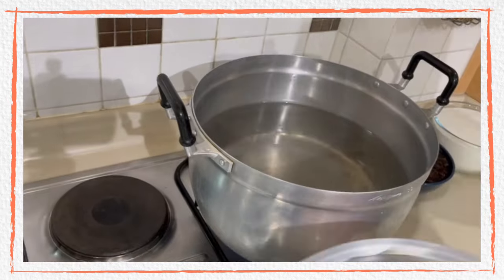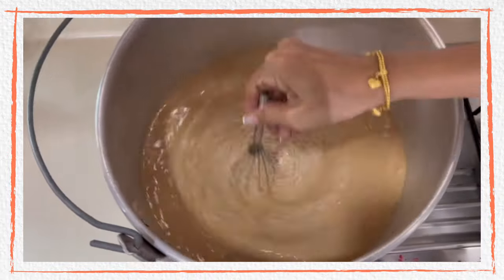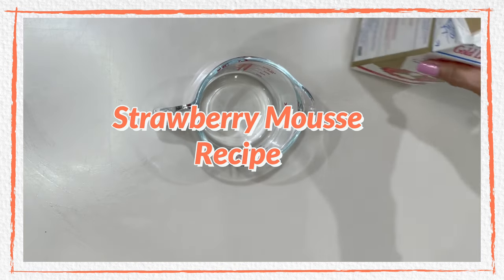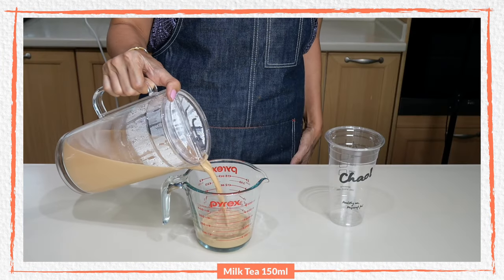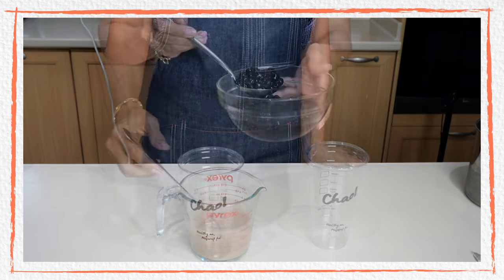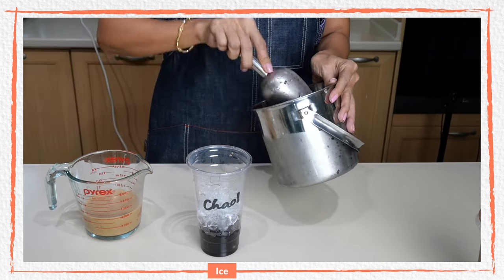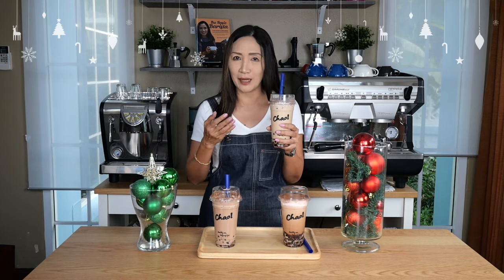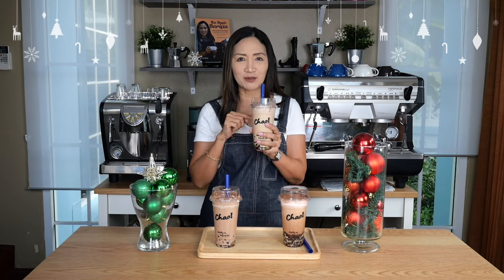MILK TEA SERIES - PREMIUM HOLIDAY SPECIALS PART 2: CHOCO MINT, BLACK FOREST & TIRAMISU MILK TEA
Mint Mousse Recipe
Whipped Cream 60ml,
Sugar 1 tbsp
Mint Syrup 20ml
Milk 40ml

Strawberry Mousse Recipe
Whipped Cream 60ml,
Sugar 1 tbsp
Strawberry Syrup or Puree 20ml
Milk 40ml

Cream Cheese Foam
Whipped Cream 60ml
Milk 60ml

Chocolate Mint Boba
Milk Tea 150ml
Chocolate Syrup 30ml
Boba Pearls
Ice
Mint Mousse
Chocolate Powder topping

Black Forest Boba
Milk Tea 150ml
Chocolate Syrup 30ml
Boba Pearls
Ice
Strawberry Mousse
Chocolate Powder topping

Tiramisu Boba
Milk Tea 150ml
Tiramisu Syrup 25ml
Boba Pearls
Ice
Chocolate Powder on top a la Tiramisu